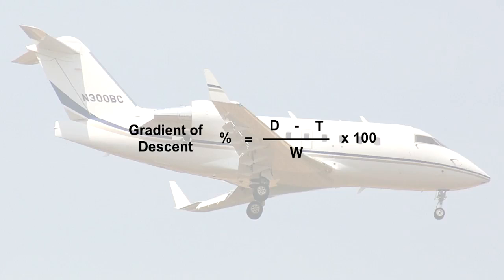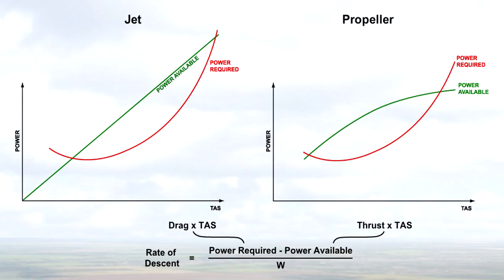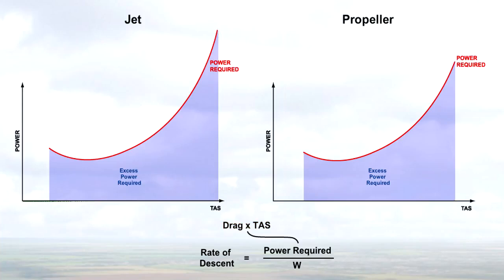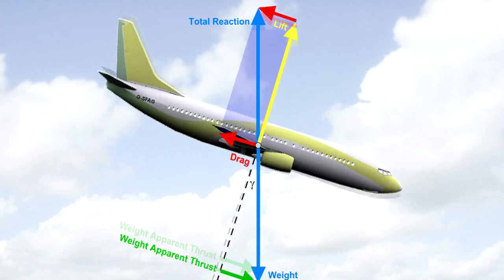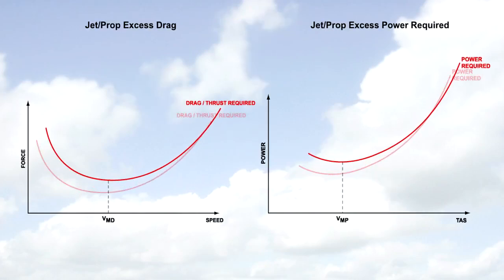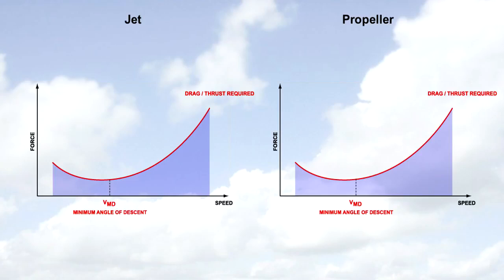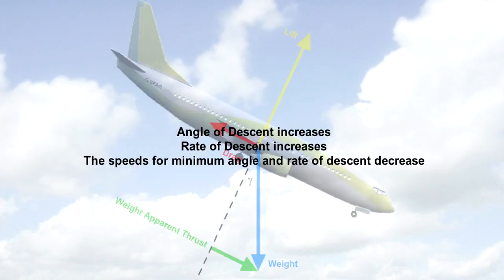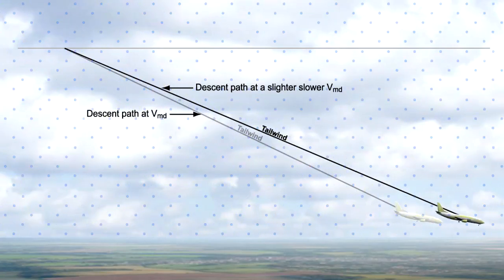ATPL Performance 032 - Ep.14: General Principles - Descent Part 2 | ATPL Training | ATPL Exams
Welcome back to ATPLation! ✈️ In episode fourteen of our ATPL Performance series, we continue our exploration of descent performance by focusing on descent planning techniques, fuel efficiency, and operational descent profiles. In Part 2, you'll learn how descent decisions affect both the economy of flight and compliance with air traffic and terrain constraints—key elements for the ATPL exams and real-world airline operations. ✅

📌 What you'll learn in this episode:

📉 Optimised Descent Planning
Understand how to plan an efficient descent that balances time, fuel, and airspace structure. We cover:

Top of Descent (TOD) calculation

Required Rate of Descent (ROD) for reaching crossing altitudes

Distance-to-descend formulas using standard rate and gradient methods

⛽ Fuel-Efficient Descent Profiles
We explore how to minimise fuel burn using:

Idle descent from cruise

Constant Mach–IAS descent transition

Flight management system (FMS) optimised profiles

These methods reduce thrust use and drag to ensure smooth and economic transitions from cruise to approach.

🛬 STARs and ATC Considerations
Learn how standard arrival routes (STARs) and ATC instructions may impact descent strategy:

Step descents vs continuous descent operations (CDO)

Managing speed and altitude constraints

Use of speed brakes or increased drag for path correction

📊 Environmental and Operational Constraints
Factors such as weather, terrain, runway elevation, and traffic influence descent profile choices. We also discuss:

Adjustments for high terrain airports

Turbulence considerations during descent

Planning for non-precision approach descent paths

🧠 ATPL Exam Tips – Descent Part 2
Be able to calculate top of descent and required descent rate

Understand fuel-saving strategies during descent

Expect questions involving descent distance, time, and fuel calculations

Know how to adjust descent profiles based on ATC and STAR constraints

🎯 Why this episode matters:
✔️ Helps you plan safe and efficient descents under real-world conditions
✔️ Directly applicable to both simulator checkrides and theory exams
✔️ Builds confidence in managing approach transitions and arrival planning

🚀 Whether you're preparing for your EASA, FAA, or ICAO ATPL exams or building solid flight management skills, this episode gives you the precision to descend smartly and safely every time.